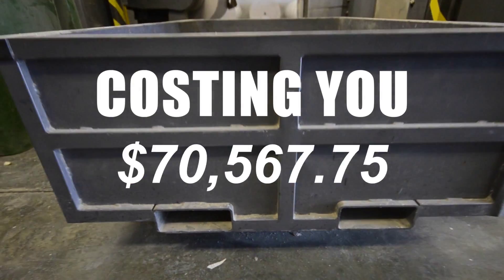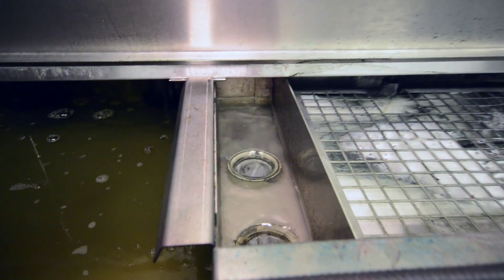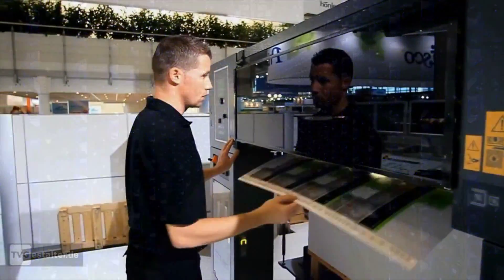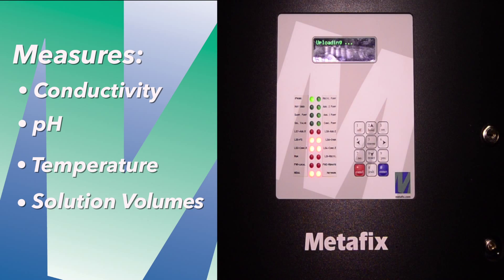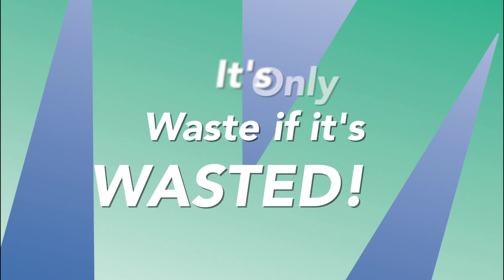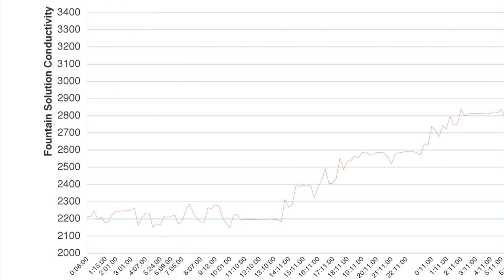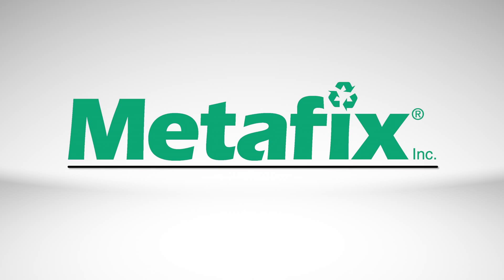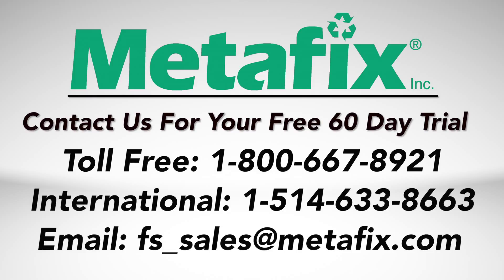Metafix Fountain Solution Control System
Presentation of an EXCITING NEW Technology from Metafix, Inc. to aid offset printers in the management, control and recycling of their Fountain Solution.

System Enhances Ink Water balance and press runability, Eliminates Fountain Solution Haul Away and alerts pressmen of problems with their Fountain Solution before they affect press operation.